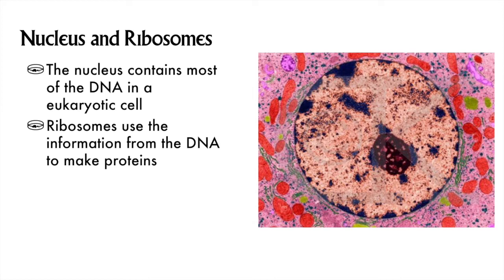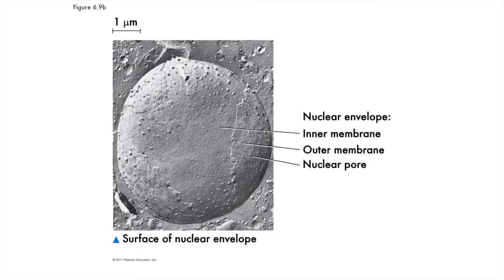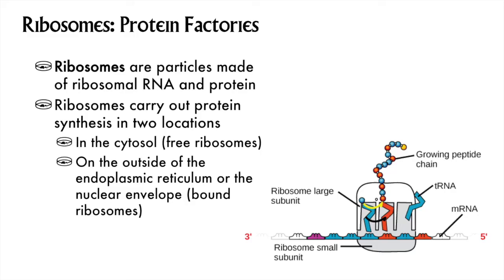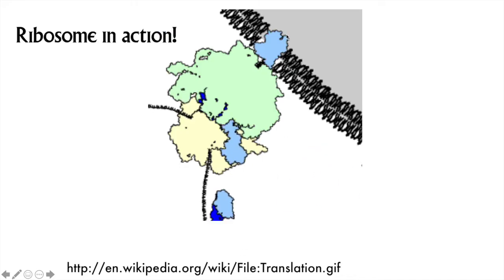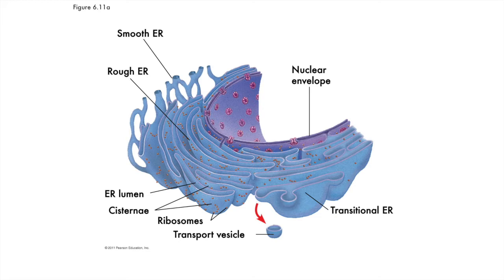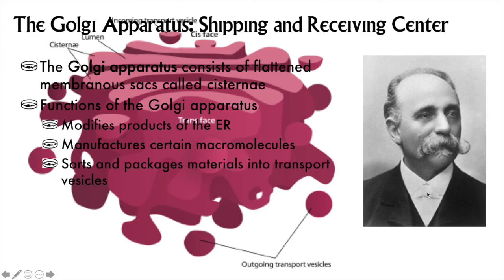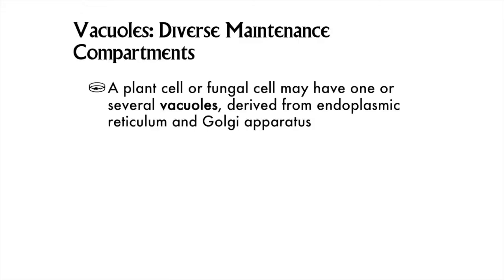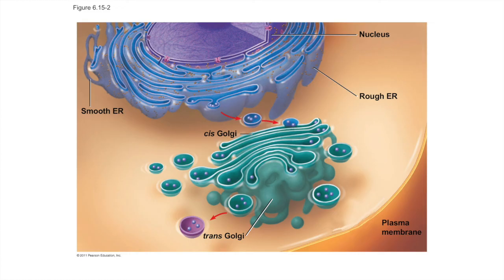BIOL 1020 Ch 6A 3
The third installment of Chapter 6 part 1.